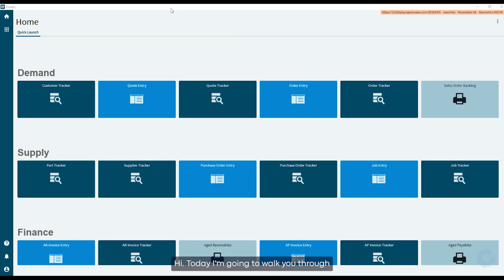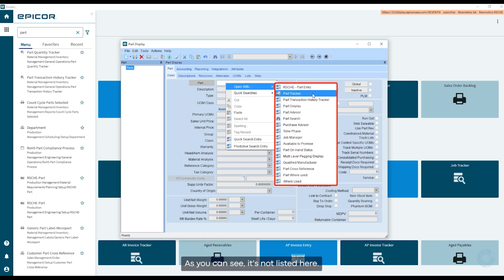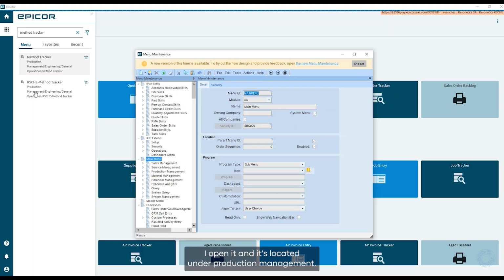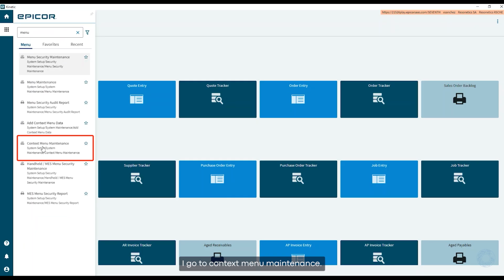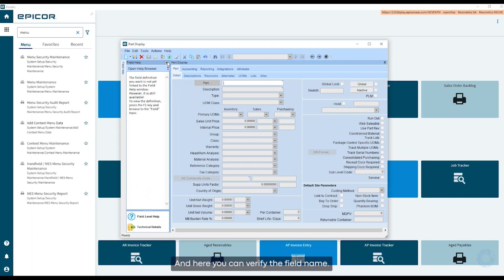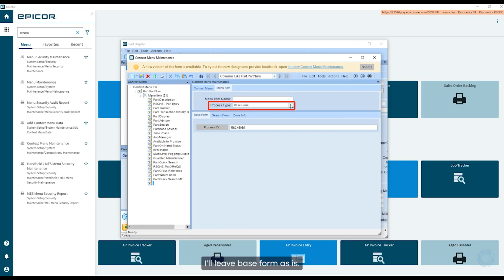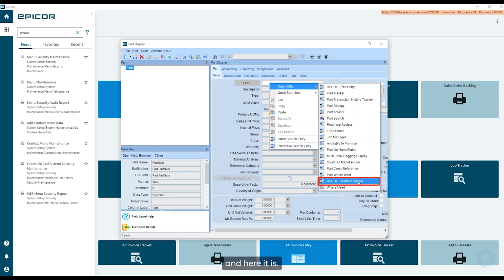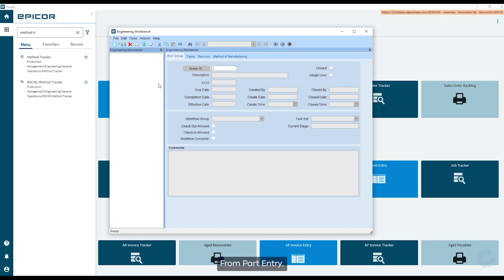How To Customize the "Open With" Menu in Epicor Kinetic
Learn how to add a new option to the Open With menu in Epicor Kinetic. In this walkthrough, Victoria guides you step by step through identifying the right menu, locating the correct Menu ID, and configuring the new option through Context Menu Maintenance. By the end, you’ll know exactly how to streamline navigation and improve your workflow with custom menu additions.

Whether you are customizing for clients or optimizing your own environment, this tutorial equips you with a practical process to get it done efficiently.

Chapters
00:00 Introduction
00:20 Reviewing the Open With menu
00:39 Finding the correct menu in Menu Maintenance
00:50 Locating the customized Method Tracker and copying the Menu ID
01:20 Searching the table in Context Menu Maintenance
01:38 Verifying the field name with Field Help
02:02 Adding the new Context Menu Item
02:48 Confirming the new Open With option
03:04 Closing remarks